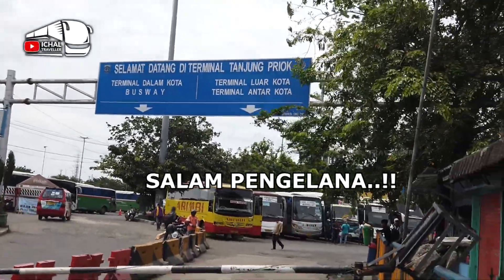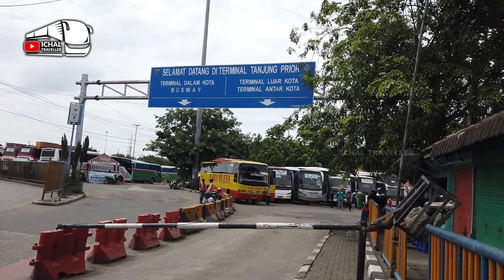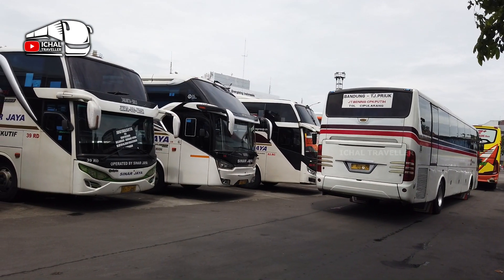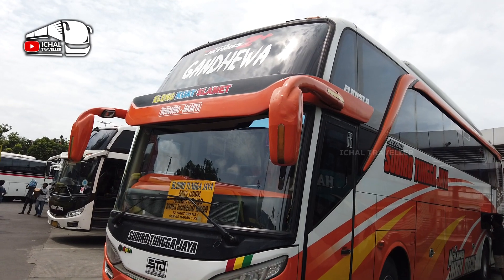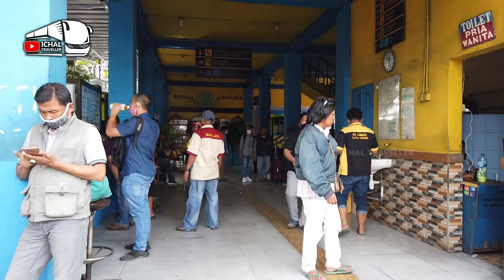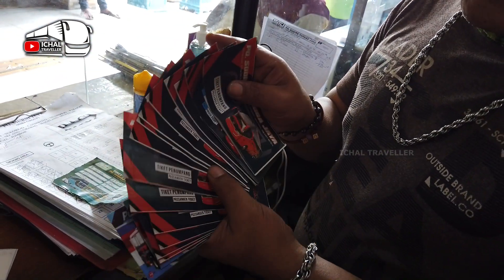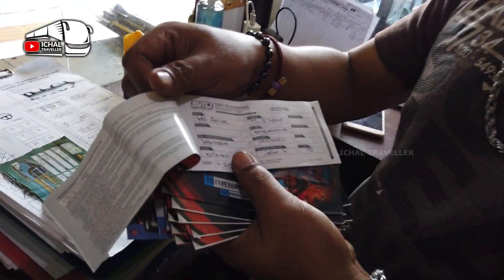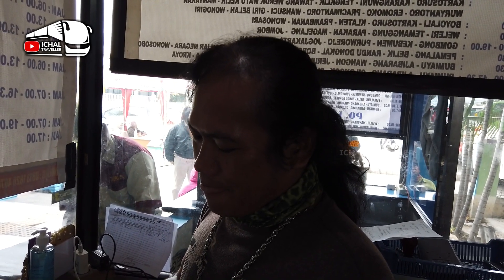TIKET GRATIS...!! CARA DAPET TIKET BEBAS DARI BIAYA SUDIRO TUNGGA JAYA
GRATIS...!!! Cara mendapatkan tiket gratis Bus Sudiro Tungga Jaya. Tiket BDB (Bebas Dari Biaya) PO Sudiro Tungga Jaya.

FOLLOW INSTAGRAM OFFICIAL: @ichaltraveller

KODE REFERRAL REDBUS: redaipbz

SALAM PENGELANA...!!!

Petunjuk lengkap cara tukat tiket Bebas Dari Biaya untuk PO Sudiro Tungga Jaya. Bagaimana saja syaratnya. Nonton videonya sampai selesai.

Song: Tubebackr & Sarah Jansen - Joyride